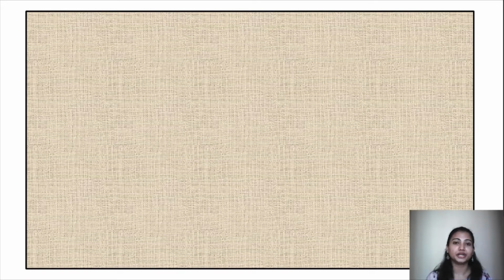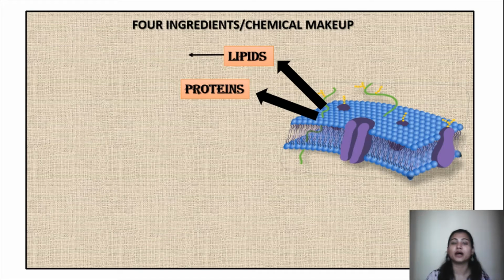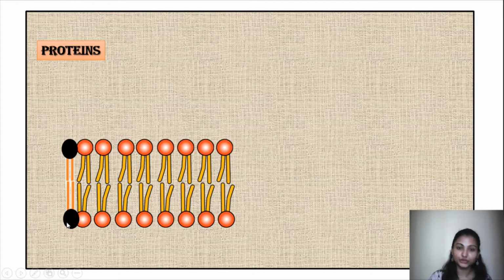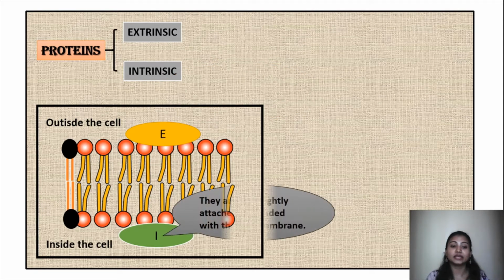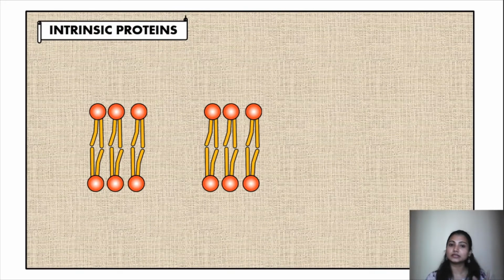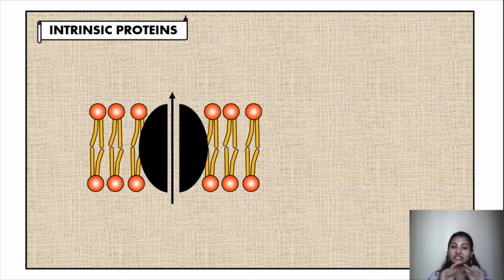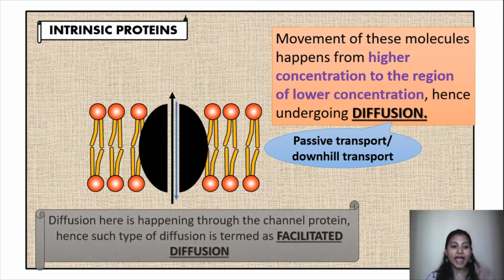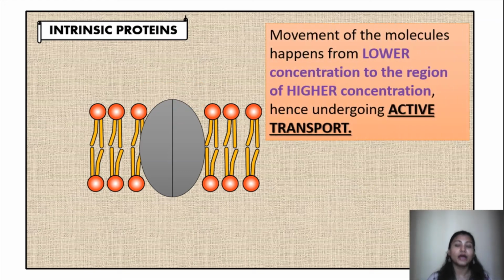FLUID MOSAIC MODEL part-2 - PROTEINS | NCERT | IGCSE | NEET | BIOLOGY 9TH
Vision Educare Classes have come up with another series of Video to boost up your learning at home during this lockdown. Ms Anjali Ma'am has beautifully explained the important concept of Biology from NEET perspective "FLUID MOSAIC MODEL".

SSC | CBSE | ICSE | IGCSE | CIE
Garware Chowk, Sahakar Road, Andheri East, Mumbai- 57